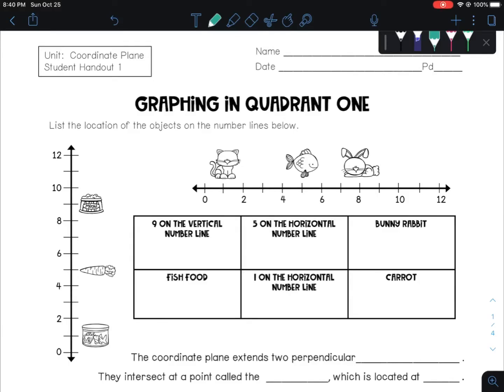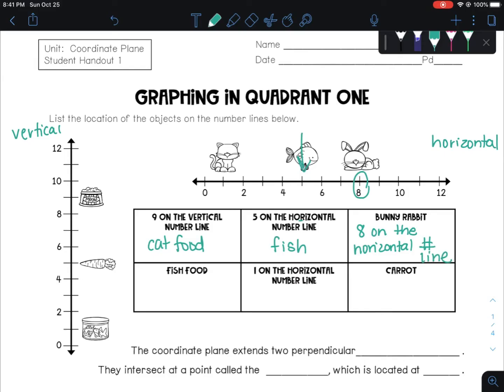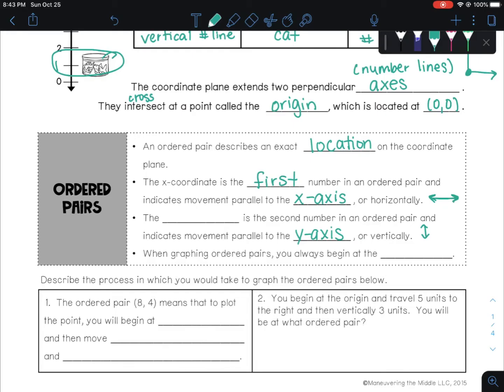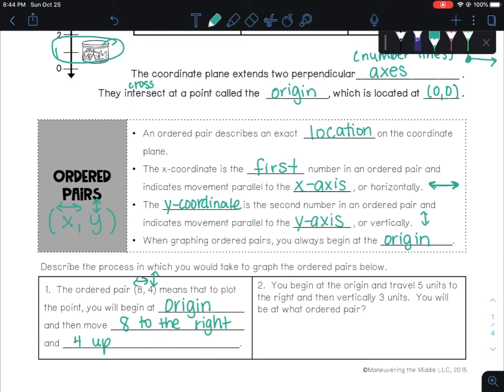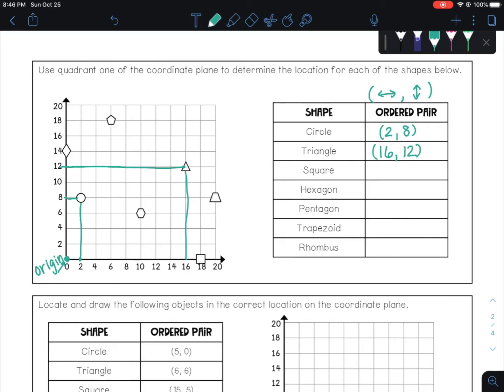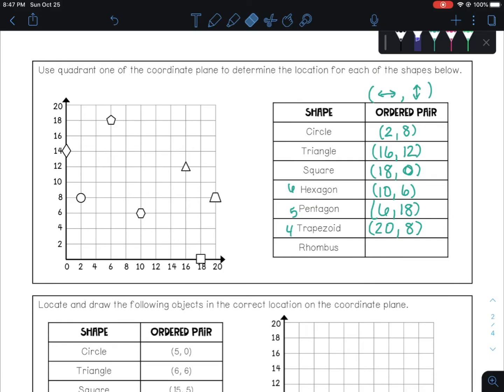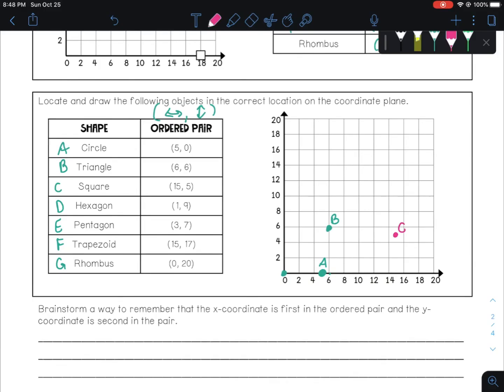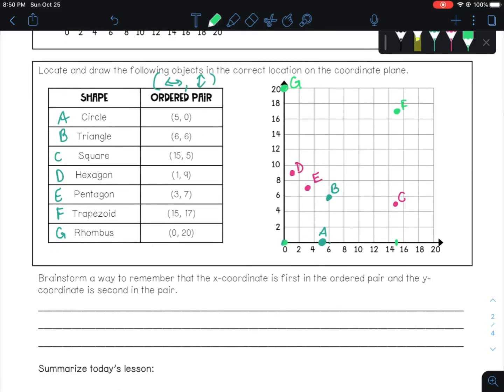6th Grade EngageNY Math - Unit 4 Lesson 1 Graphing in Quadrant One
6th Grade EngageNY Math - Unit 4 Lesson 1 Graphing in Quadrant One